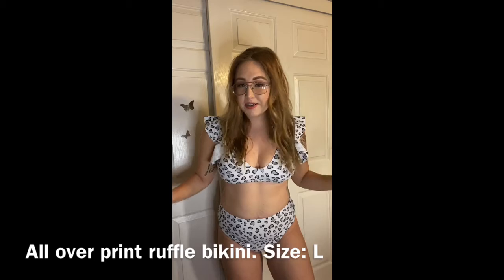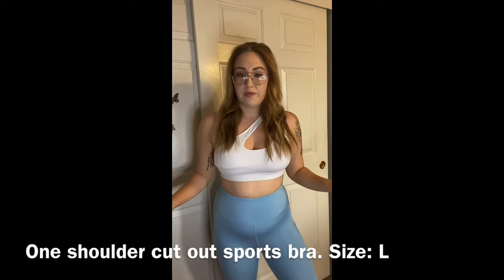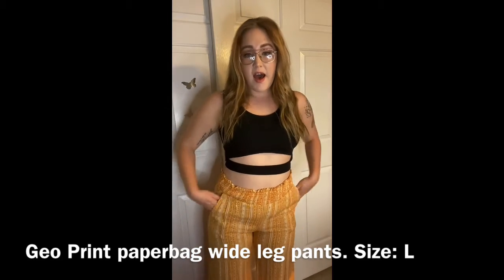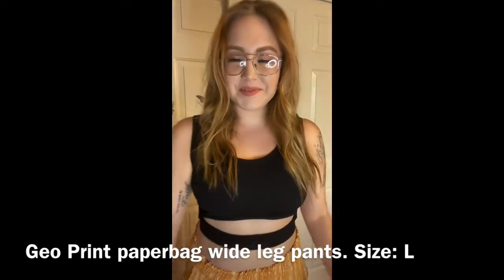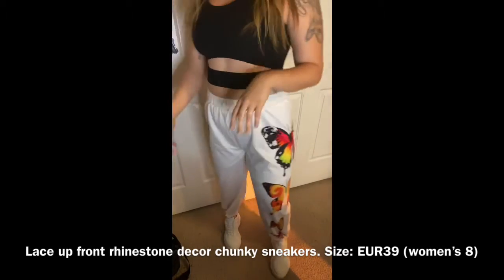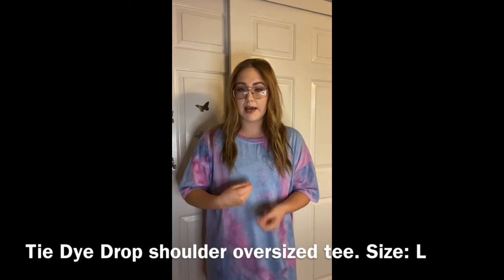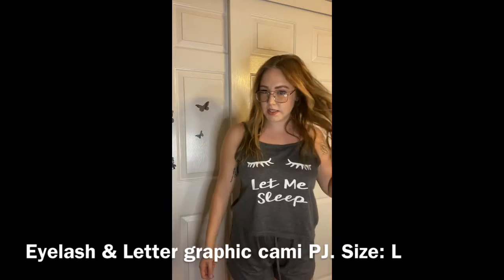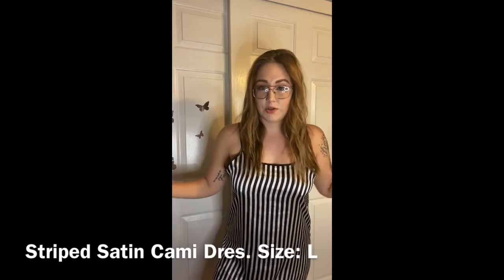SHEIN Clothing Haul! Outfits, Sleepwear, And Kids Clothes!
Hey guys! Hope you guys are enjoying my SHEIN hauls! Here is a little bit of my favorite outfits, sleepwear, and clothes my baby!

If you’re interested in these clothes you can shop at Shein.com

Instagram.com/Kali.mercedes